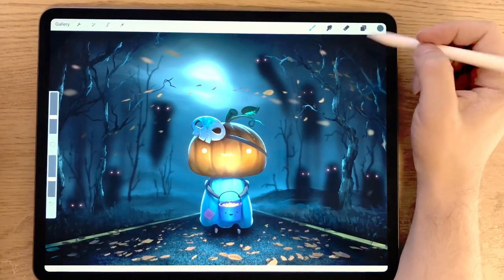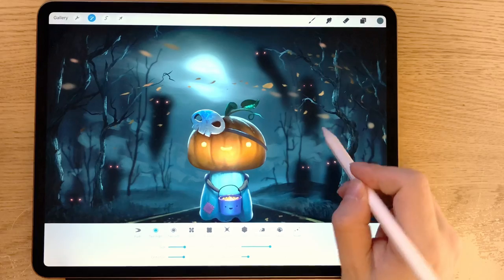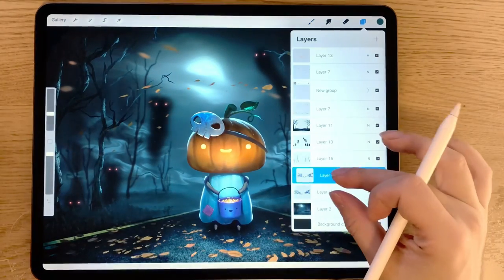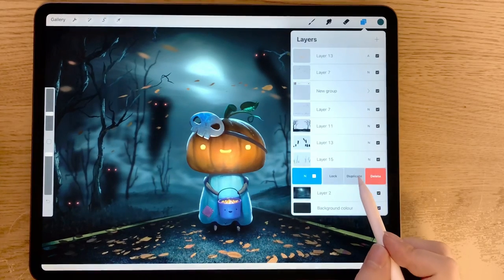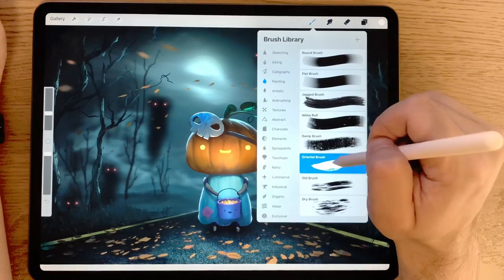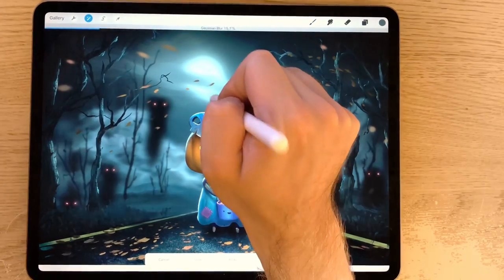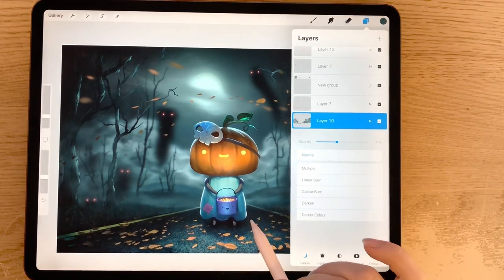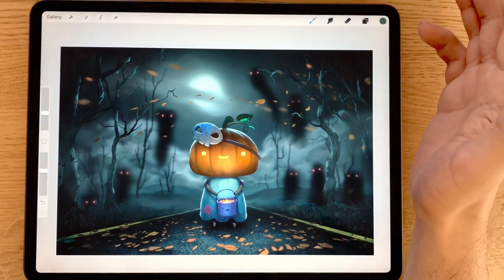Painting Spooky Fog || Procreate 5 process || Halloween Special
Fog process starts at 04:24